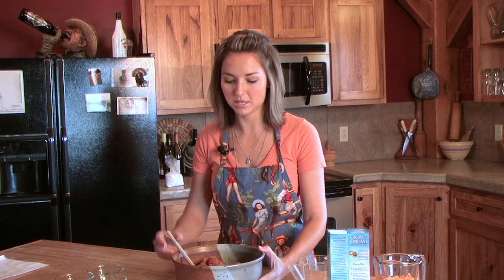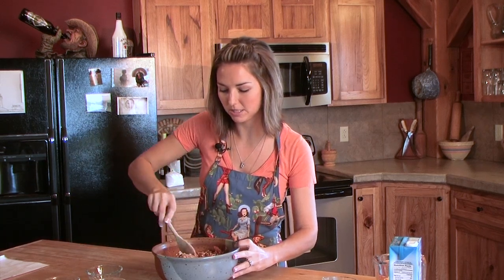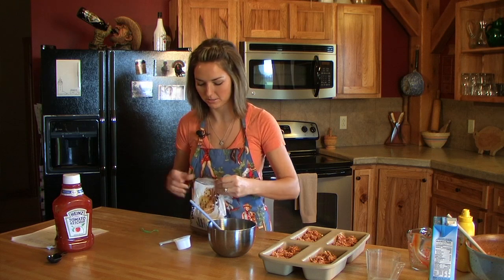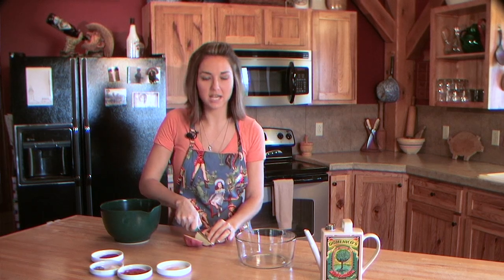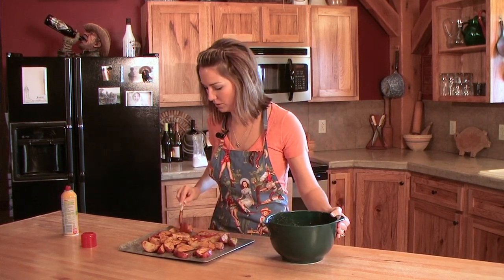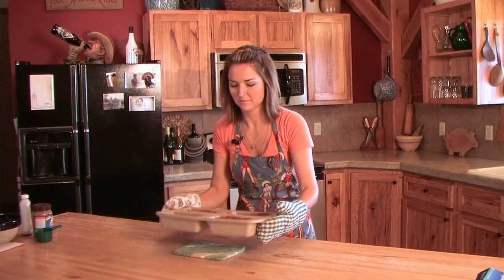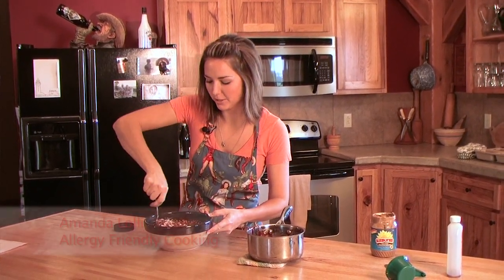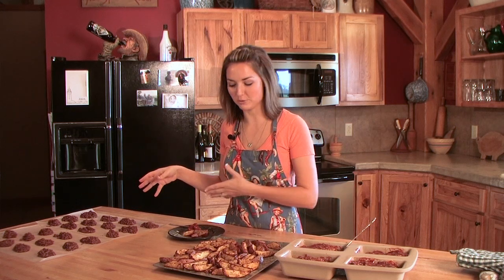Allergy Friendly Cooking - Meatloaf Part 2